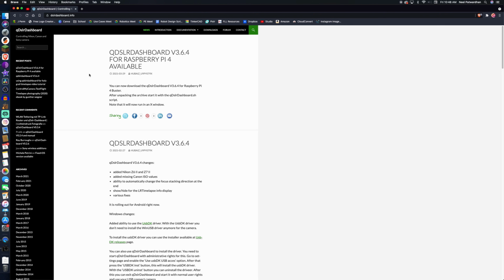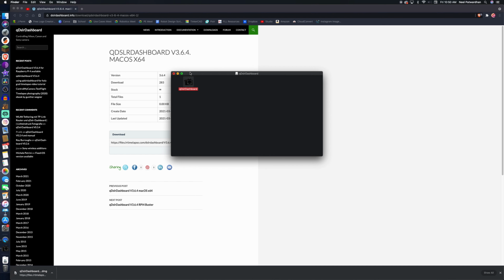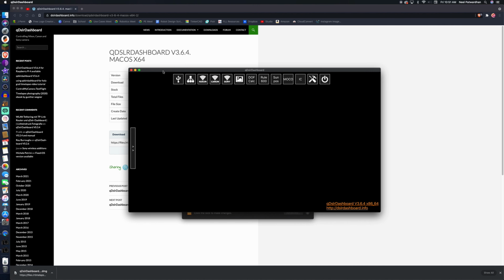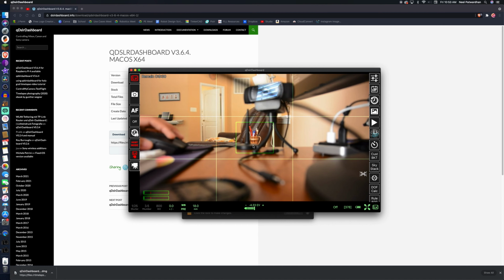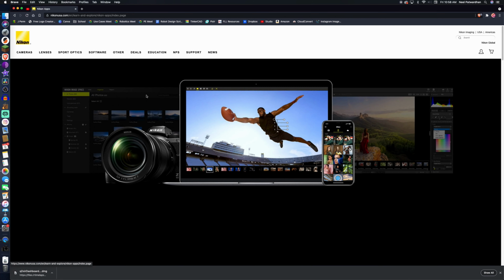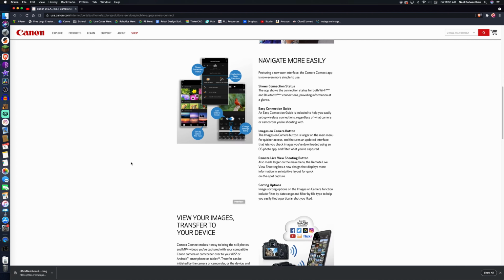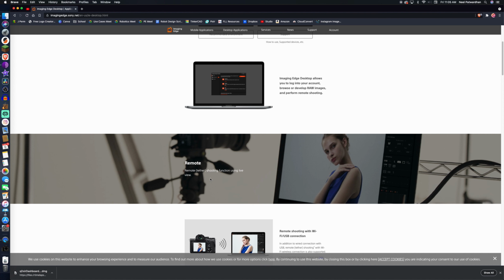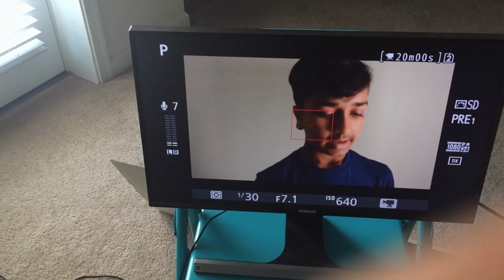No Flip Out Screen!? 3 Ways to View Your Camera Screen on Your Computer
In this video, I tell you 3 ways to view your camera's screen on your computer or monitor!

~TIMESTAMPS~

0:00 ~ Intro
0:32 ~ QDslrDashboard
4:01 ~ Nikon Wireless Mobile Utility
5:16 ~ Canon Camera Connect
5:48 ~ Sony Imaging Edge
6:11 ~ HDMI Cable to Monitor
8:15 ~ Outro

HDMI Male to Male ~

HDMI Mini to HDMI Adapter ~

~SHOUTOUTS~

2. Like This Video

~MUSIC~